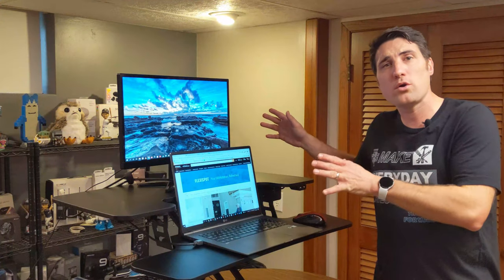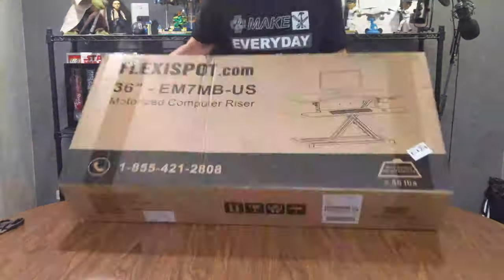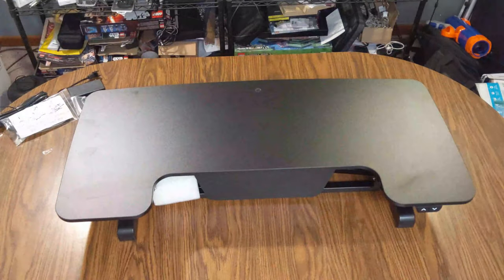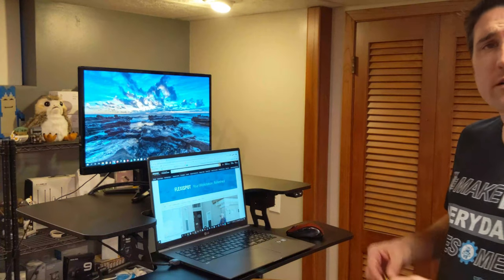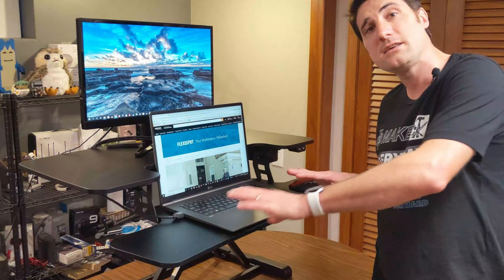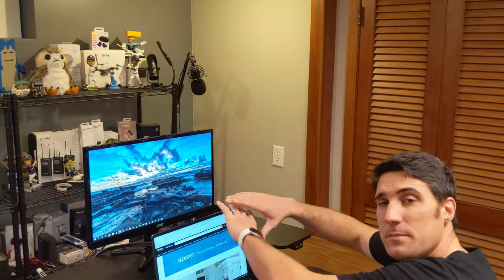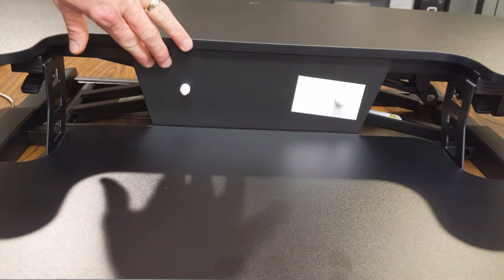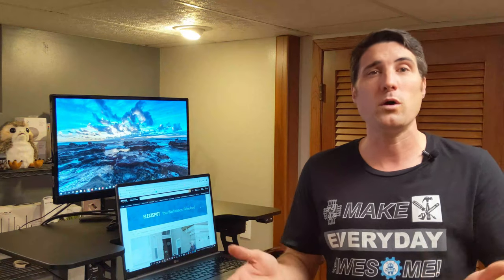Flexispot Standing Desk Converter Riser Unboxing, Setup & Review! (Should you buy it?!) (EM7MB)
Flexispot Standing Desk Converter - 35 Inch Height Adjustable Sit-Stand Desk Riser, Black Home Office Desk for Dual Monitors and Laptop (M7MB)

In today’s video, I’m taking a look at the FLEXISPOT 35 Inch Standing Desk Converter that is a motorized height adjustable stand up desk and converts back to a sit-down desk with just a quick touch of a button.
It’s perfect for any Home Office Desk and can be used for Dual Monitors and a Laptop.  I show the unboxing, what comes with this desk, how to set it up, and go through its features.

Features:

※Extra Spacious Work Surface※: Feel free to spread out with an extra large desktop for your computer monitor, paperwork, and desk accessories as well as an oversized u-shaped keyboard tray that accommodates flexible setup options like a 17-inch laptop or a full-sized keyboard and mouse.
※Quick-release, Removable Keyboard Tray※: Easy one-step attachment and release gives you the option to use the desk riser with or without the keyboard tray.
※Integrated Air Technology※: Smart “X” structure and gas spring hovering system provide smooth and even support so transitioning from sitting to standing is safer and more reliable than other brands.
※Straight Up and Down Movement※: The workstation rises and folds vertically, within its own footprint. There's no need to make spatial accommodations, as may be required in comparable products.